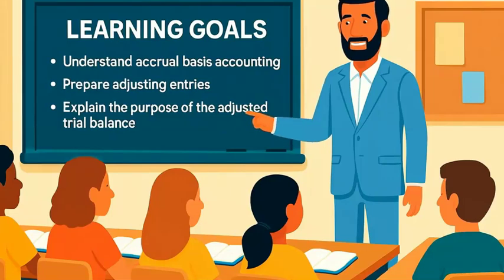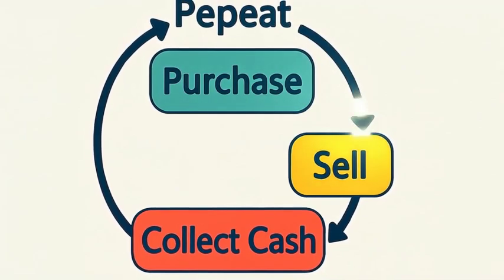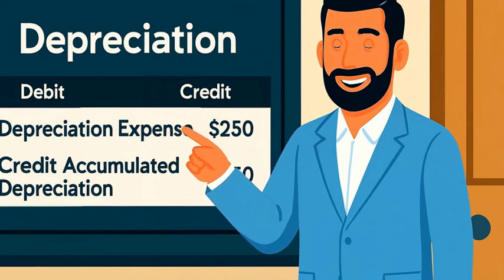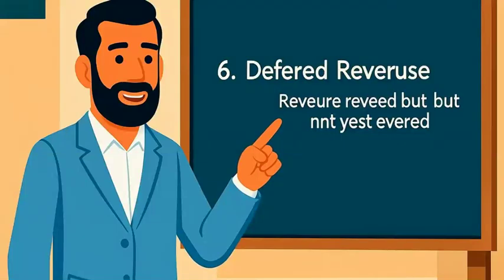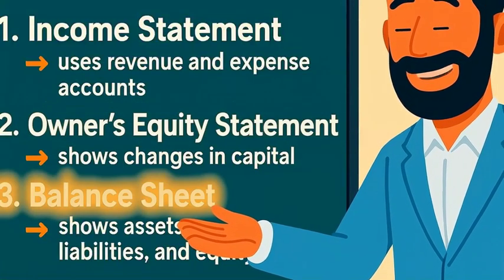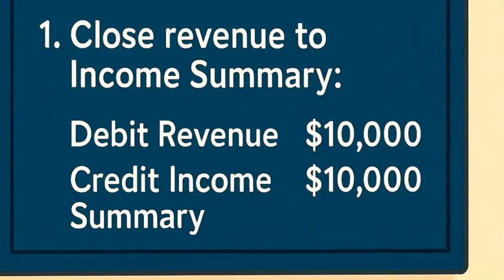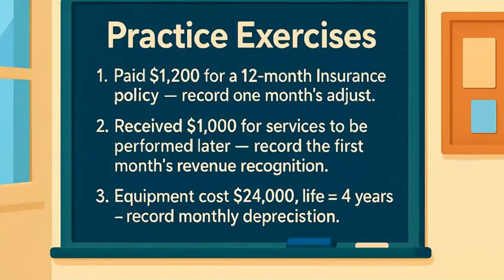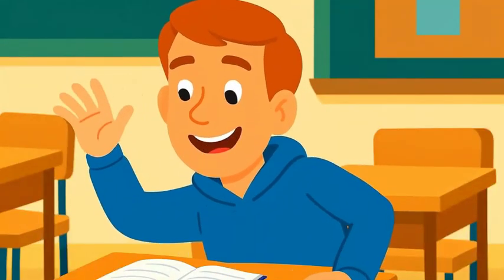ch 3 Adjusting Entries Financial Accounting Chapter 3